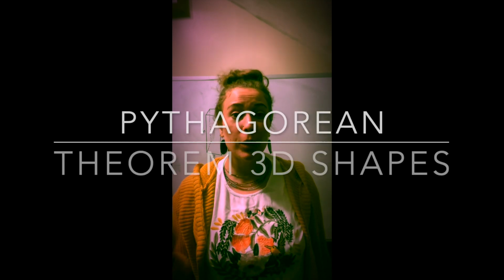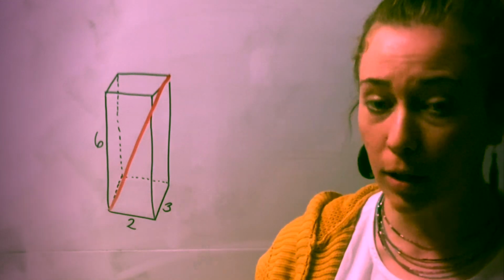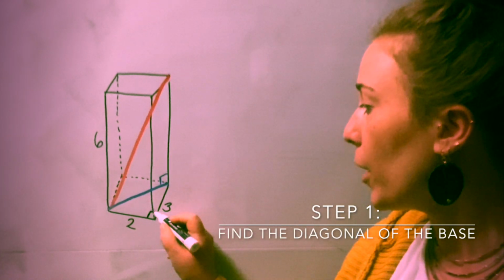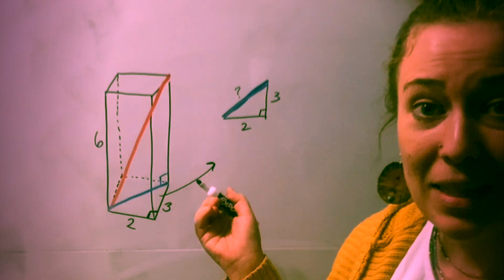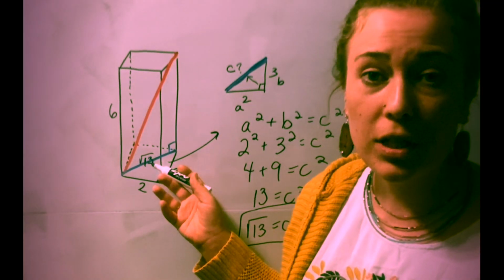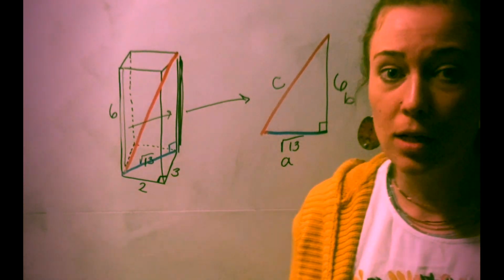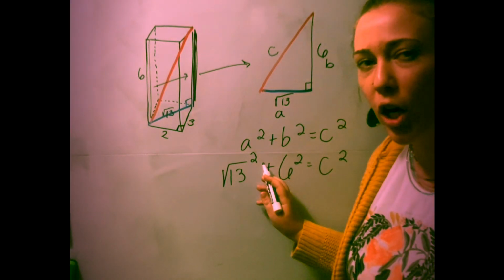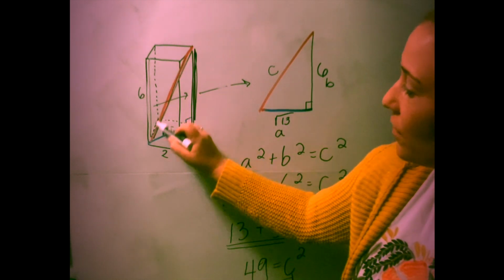Pythagorean Theorem 3D Diagonal